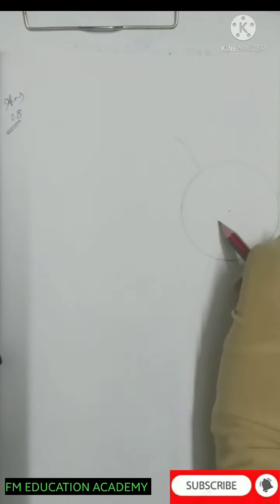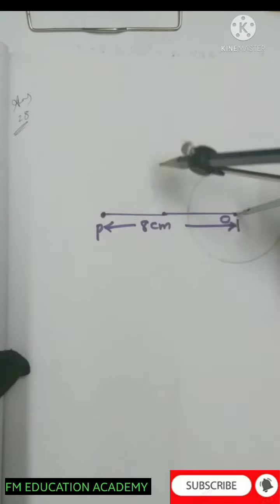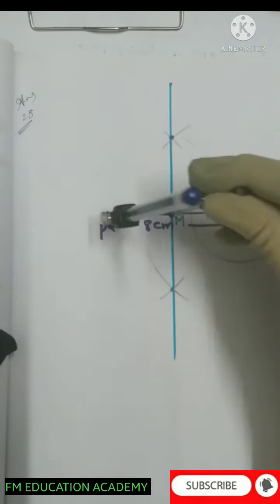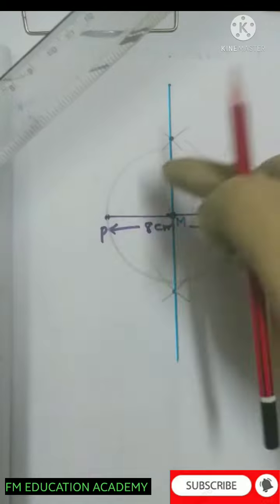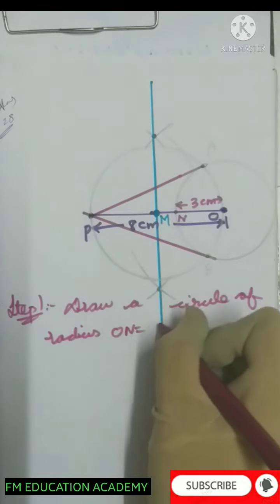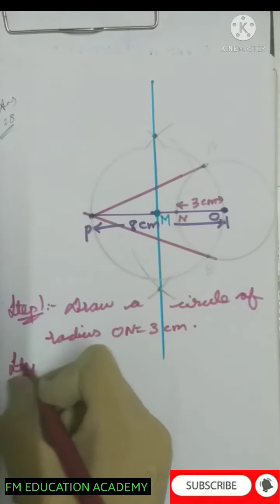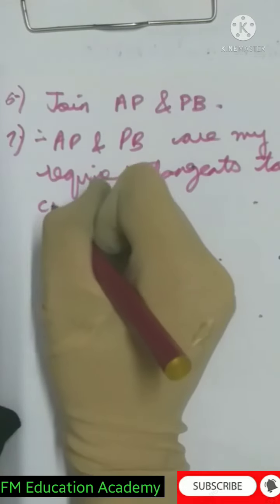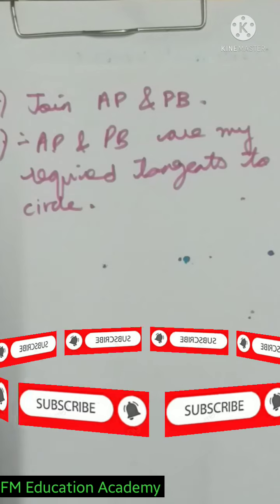Construct a pair of tangents to a circle of radius 3 cm from a point which is at a distance of 8 cm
Construct a pair of tangents to a circle of radius 3 cm from a point which is at a distance of 8 cm from the centre of a circle